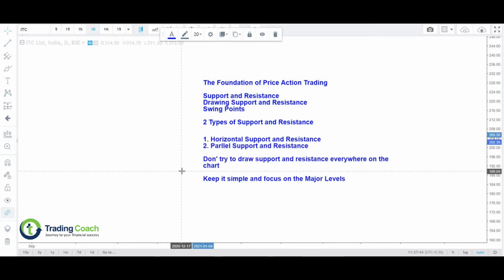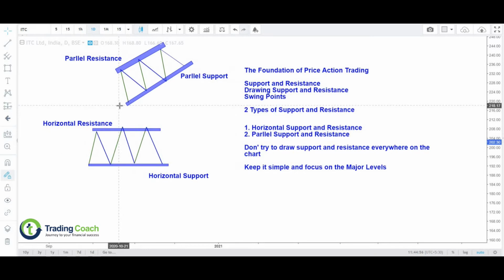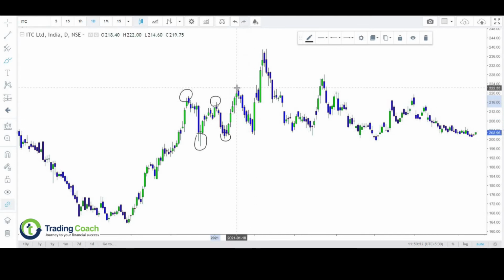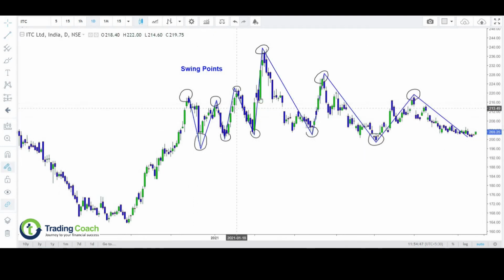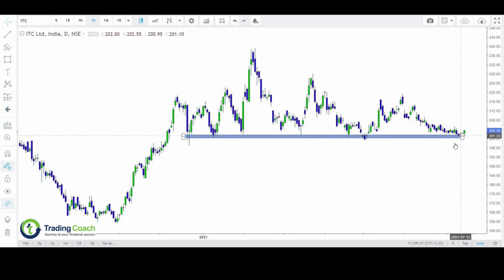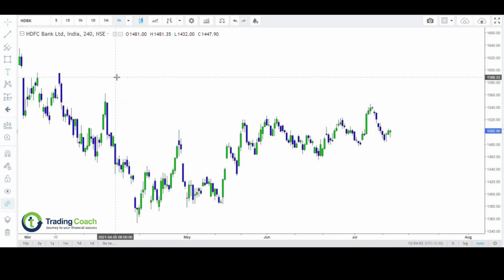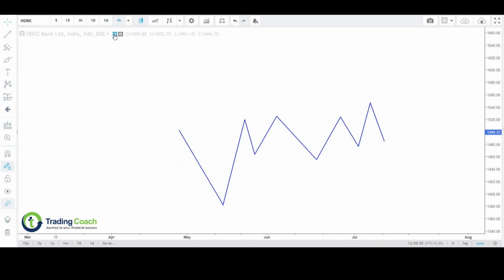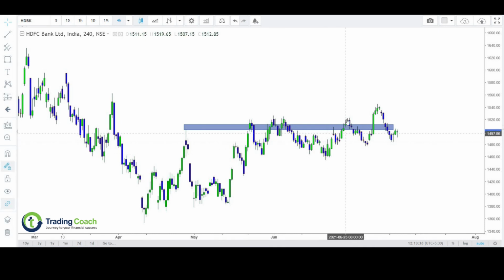Price Action Trading Course | Support and Resistance | Part 2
Welcome to Price Action Trading Course Series. The Complete course on Price Action Trading Strategy designed

This is Part 2 of the Price Action Trading Course.

In this Video, we will discuss about the Drawing Support and Resistance without any mistakes. Knowing how to trade Support and Resistance is the foundation of creating a High Probability Price Action Trading Strategy.
Watch the Video, understand the concepts and if you have any questions leave it in the comments below, I will answer it.

FOR STUDY SLIDES AND ASSIGNMENTS OF PART 2 - PRICE ACTION TRADING COURSE

JOIN OUR LIST AND GET REAL TIME TRADING IDEAS ON TELEGRAM FOR FREE !

WANT TO LEARN MORE ? - JOIN ON INSTAGRAM TO LEARN THROUGH SHORT LESSONS AND TRADING WISDOM